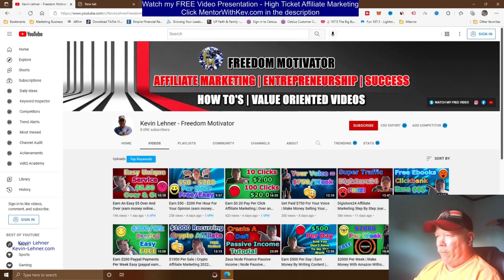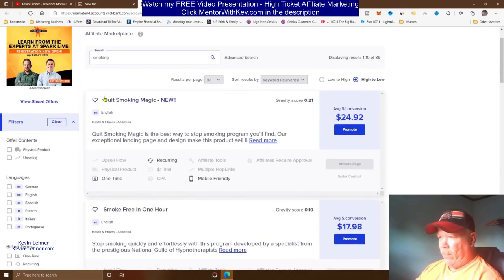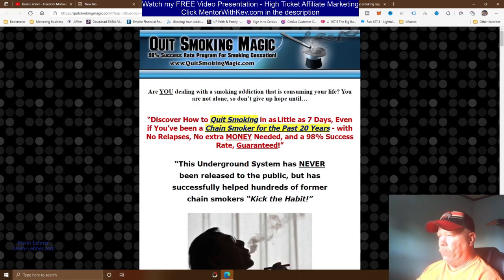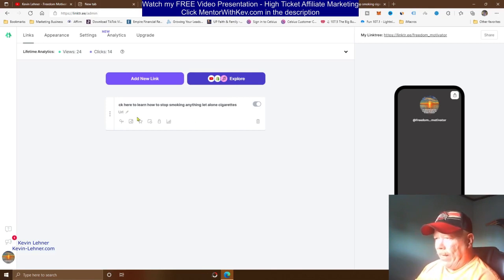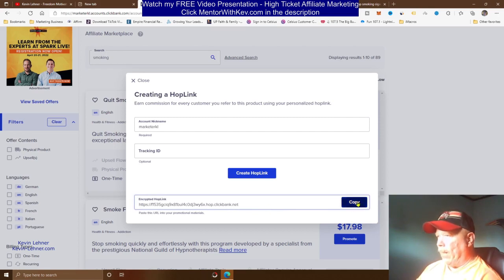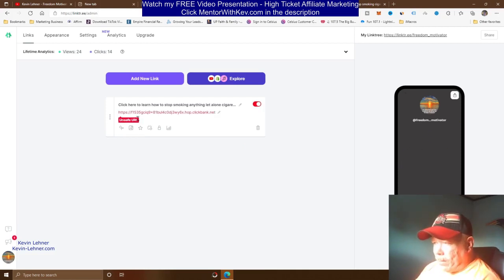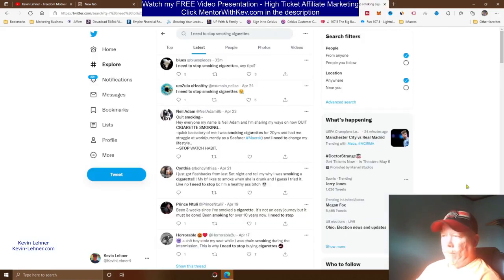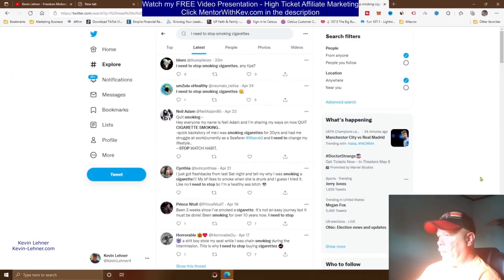Make $30 Clickbank Sales With Affiliate Marketing (make money online 2022)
In this video I show you a good method to make about $30 per sale using Clickbank and affiliate marketing. This method is 100% free to do and you can do it from anywhere. This tutorial is even great for beginners. If you've ever wondered how to promote Clickbank products without a website and make money easy in 2022, then you want to watch this while video.